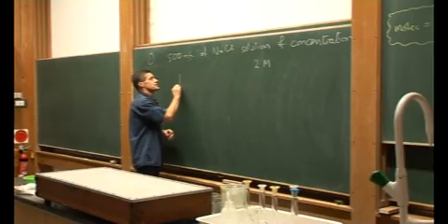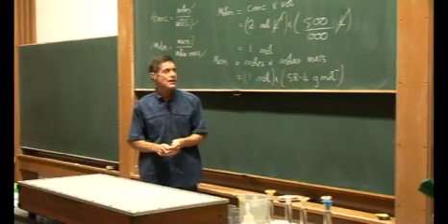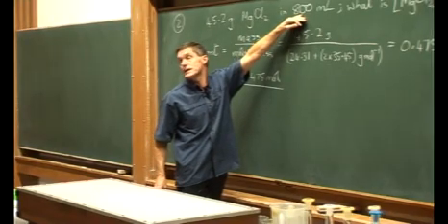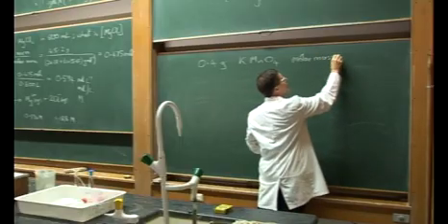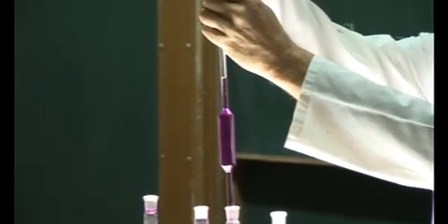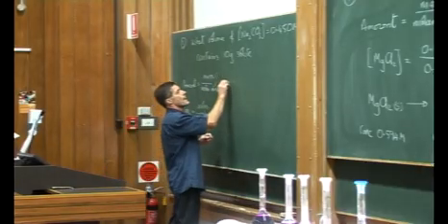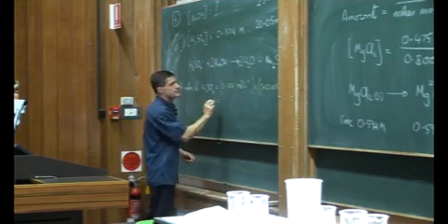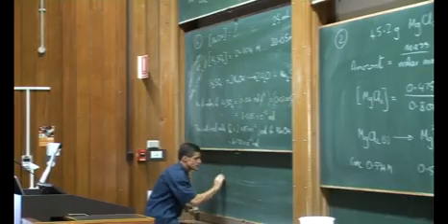Chemistry Bridging Text - Lecture 10